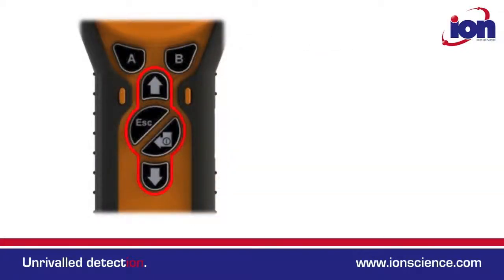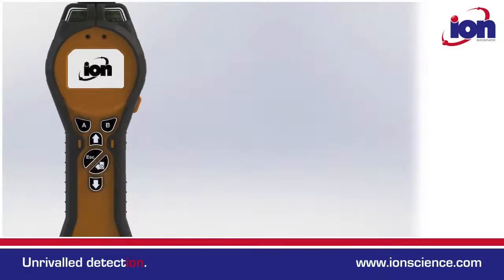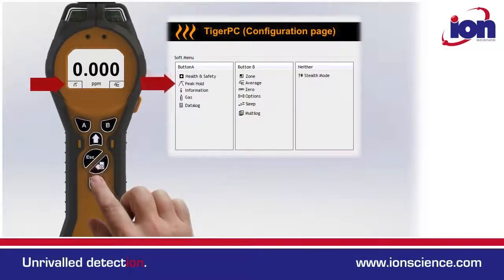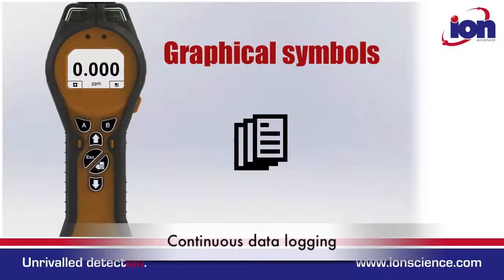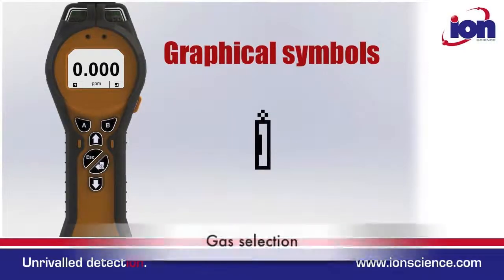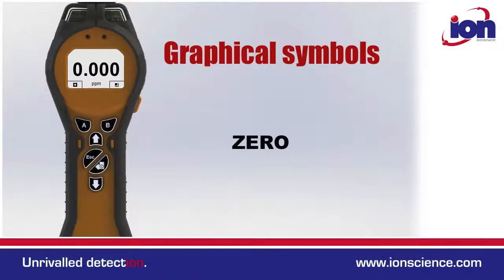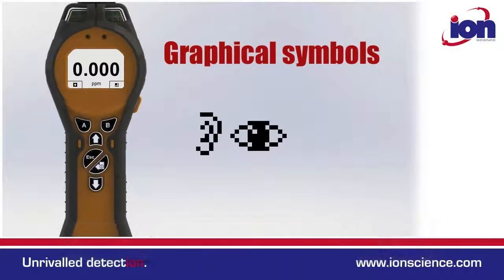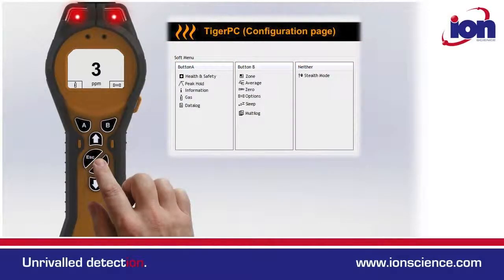Tiger VOC detector - Tutorial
The latest Tiger video from Ion Science gives an overview of how to use the basic functions of the instrument.